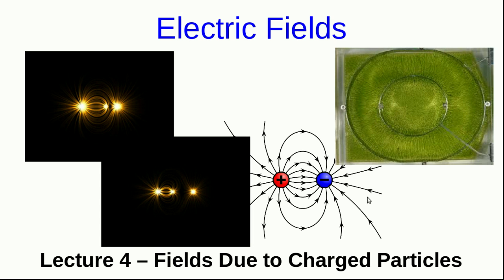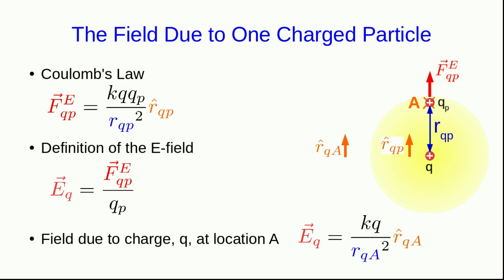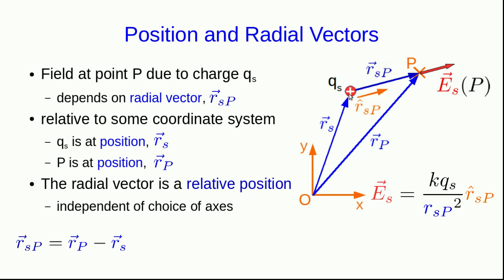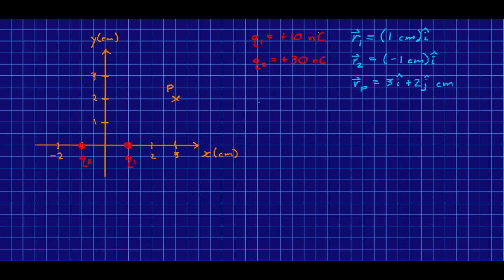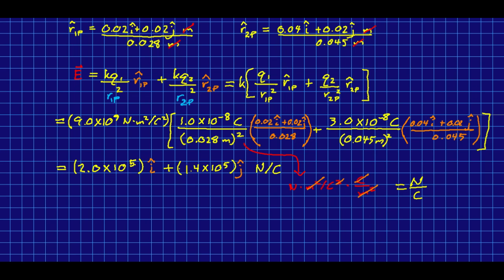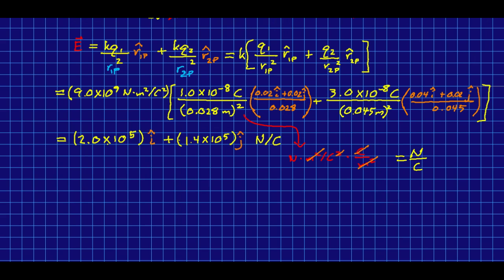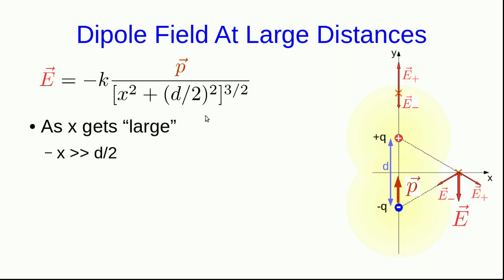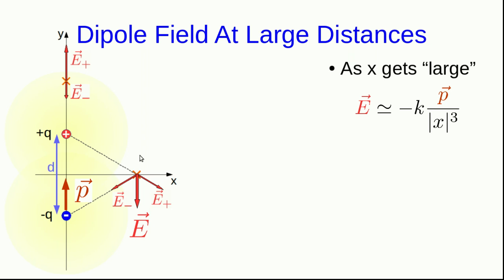CBU PHYS 1204, Electric Fields Lecture 4 - Fields Due to Charged Particles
We previously saw how to find the field due to a charged particle.  In this lecture we see more about how to calculate these fields, especially when there are multiple particles acting as sources of the fields.